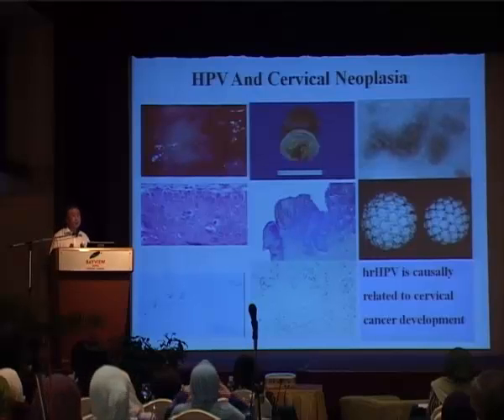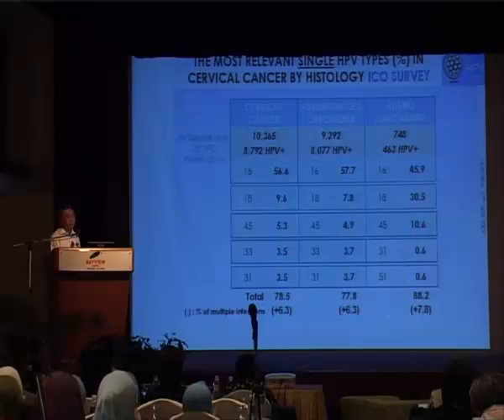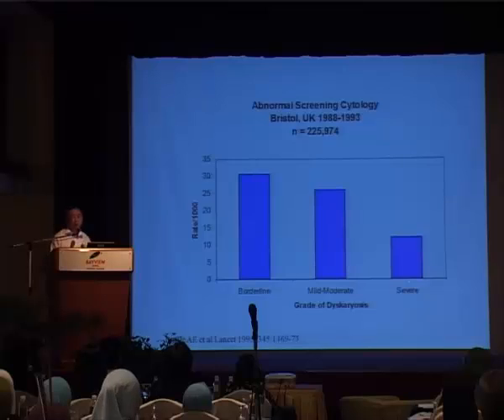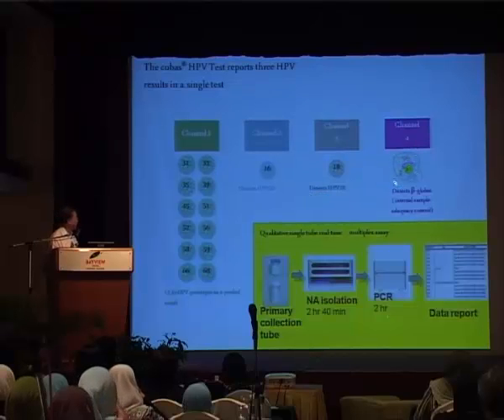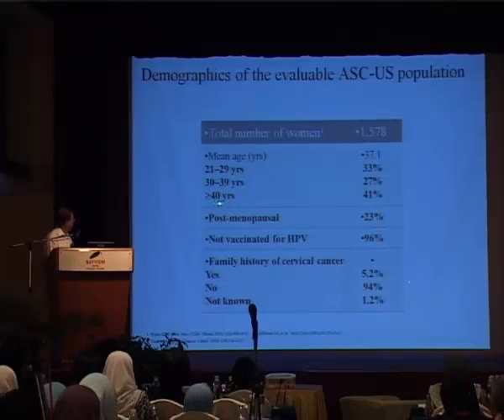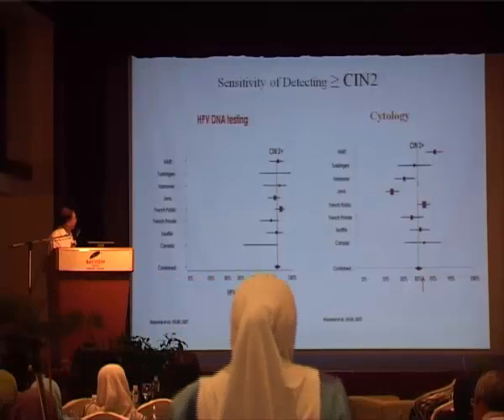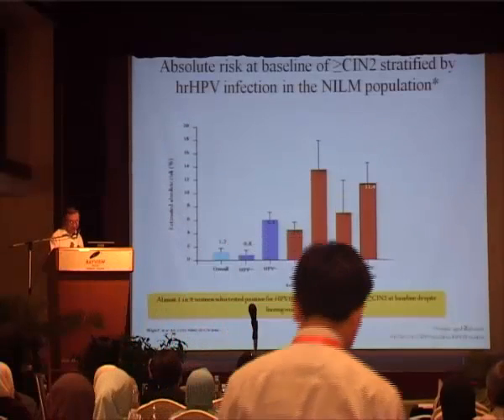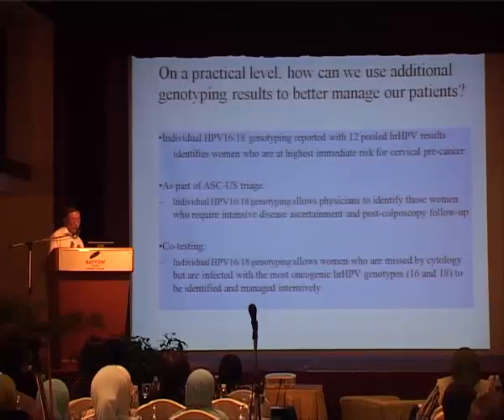HPV and Cervical Cancer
HPV and Cervical Cancer delivered by Dr.Tay Sun Kuei from Singapore General Hospital during 1st National Cervical Cancer Symposium in Langkawi organized by MGCS, IGCS, GOU HSB and Hosp Langkawi